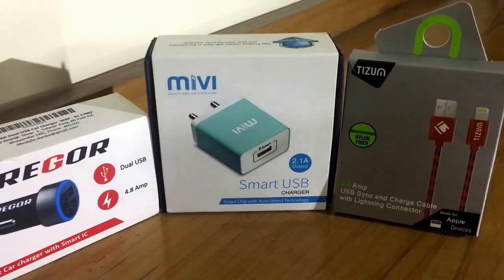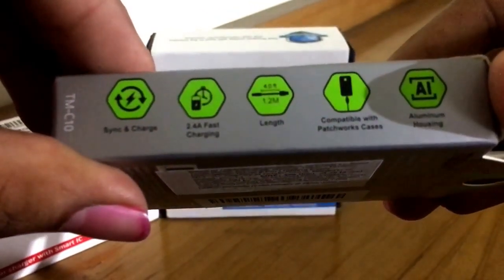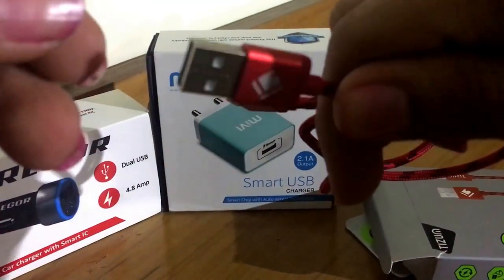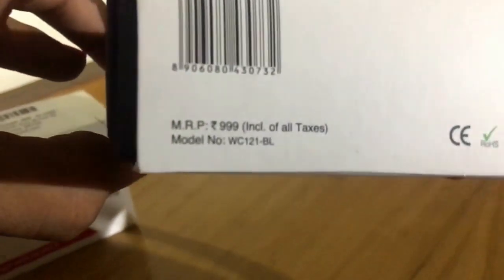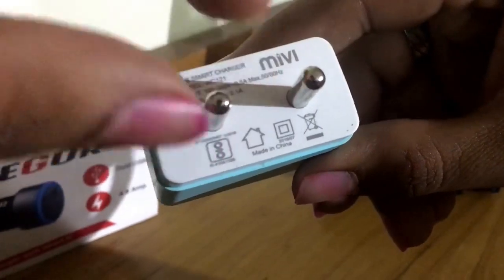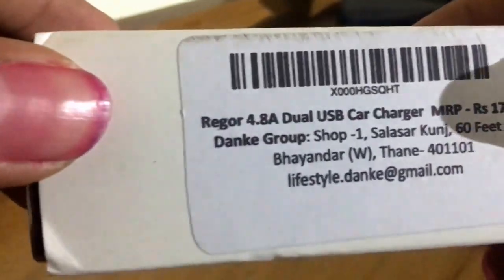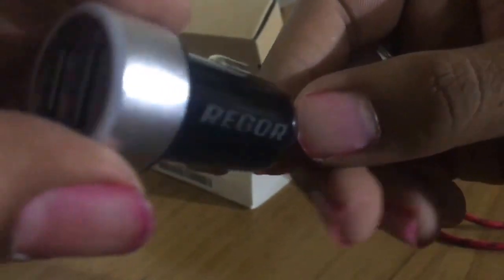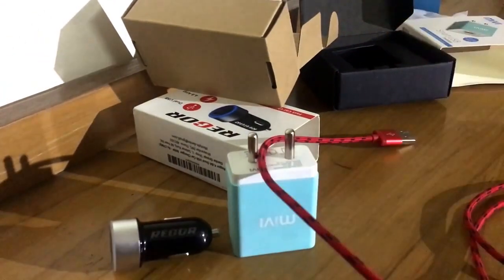Top 3 Must Have Smartphone Accessories 2017